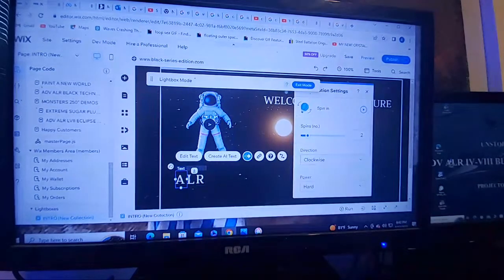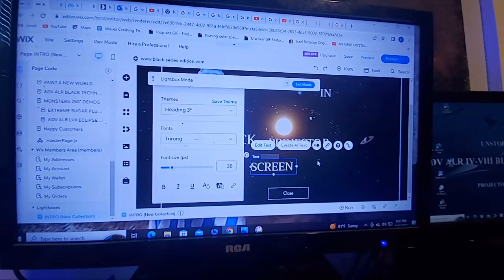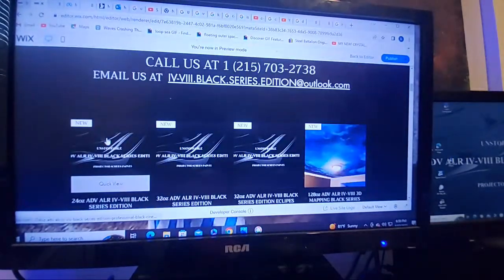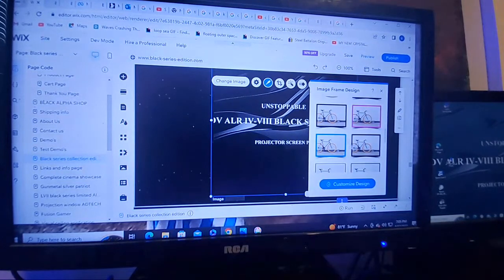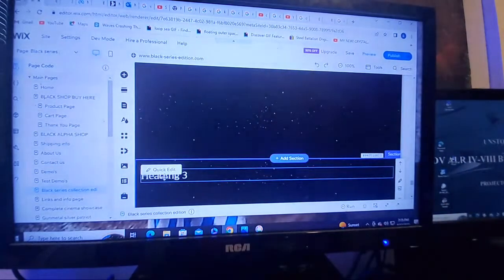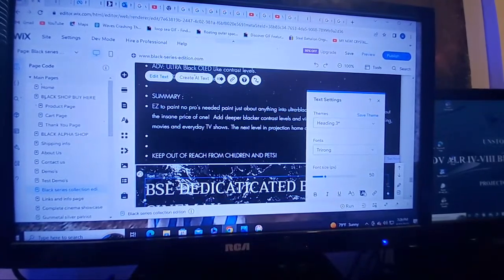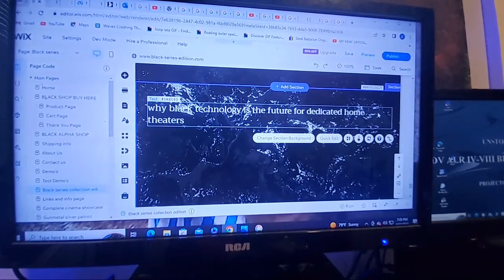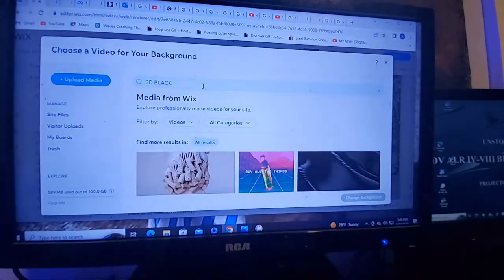New Intro display for our new market Place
Our amazing ADV ALR IV-VIII Black Series Edition collection can never be duplicated by  wanna be copycats. Order the real deal at